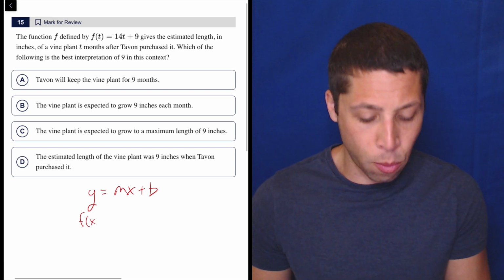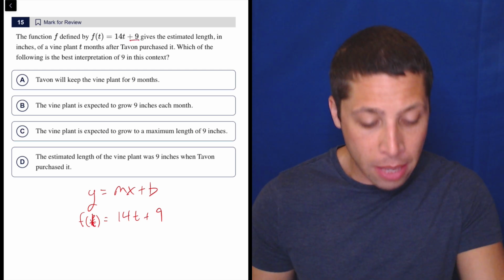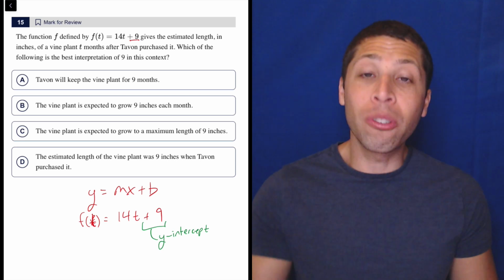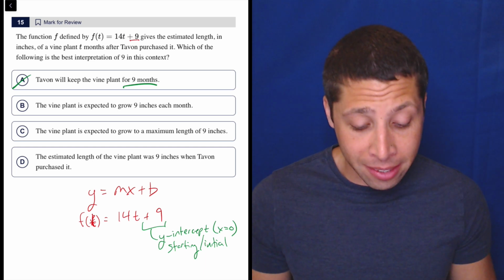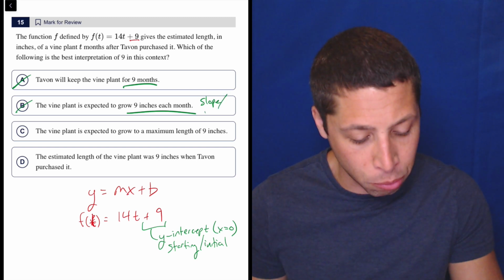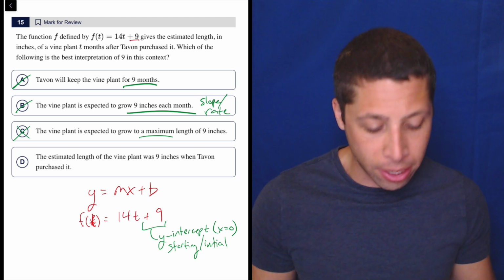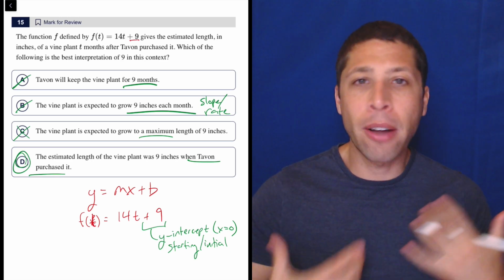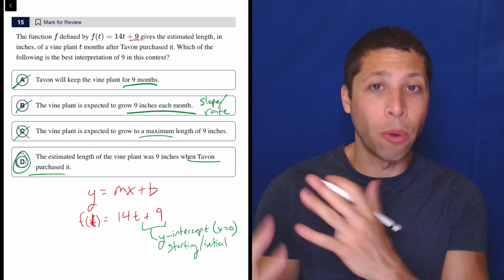Digital SAT 5, Math Module 2E, Question 15 (493bd7fa-bc638f2d)